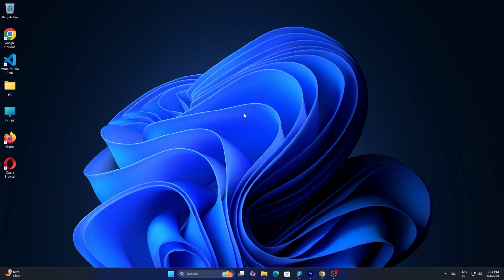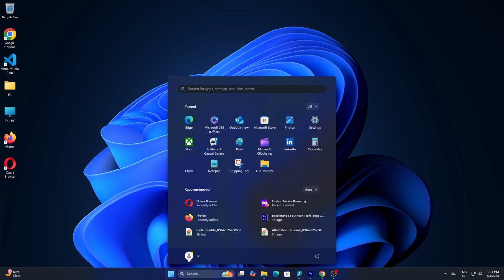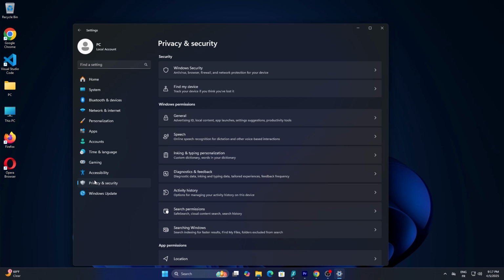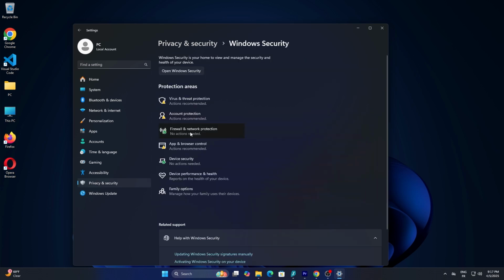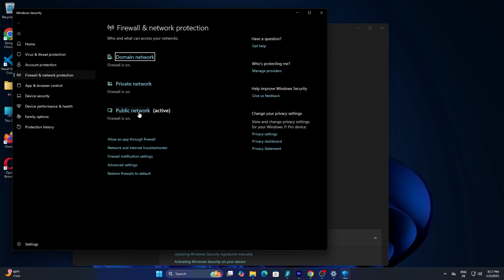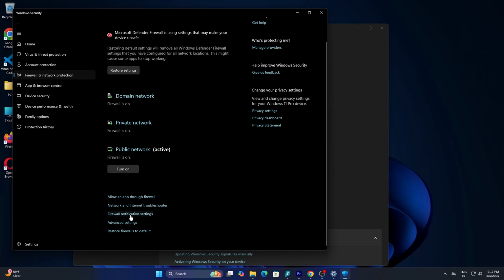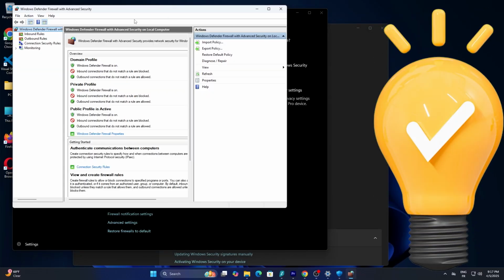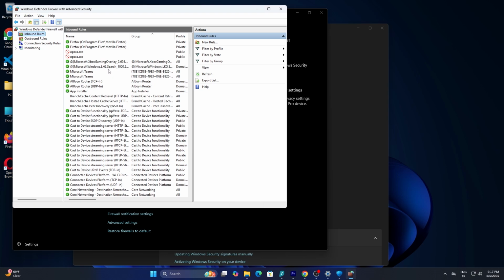How to Enable or Disable Windows 11 Firewall — Easy Steps!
Learn how to enable or disable the Windows 11 firewall to manage your security! In this tutorial from Passionate About Tech, I’ll guide you step by step. Watch now to customize and avoid issues!
Timestamps:
0:00 — Intro
0:21— Step 1: Open Settings
0:39— Step 2: Manage Firewall
1:00 — Subscribe!